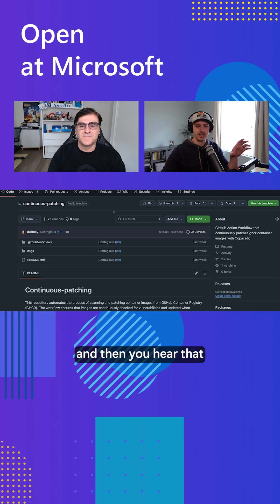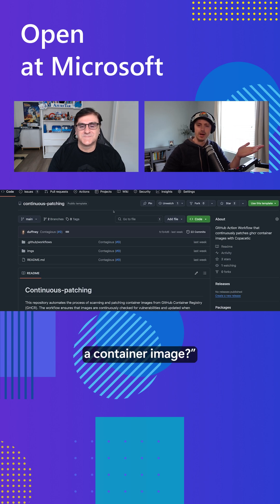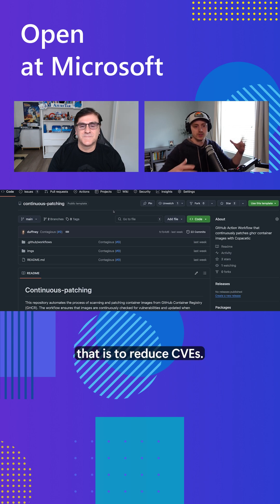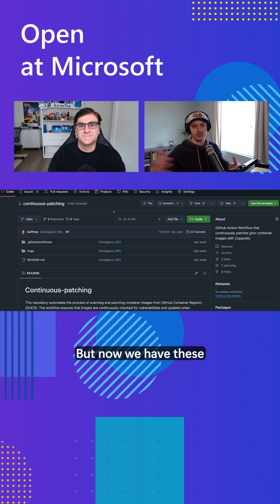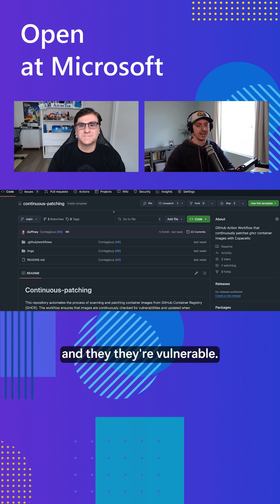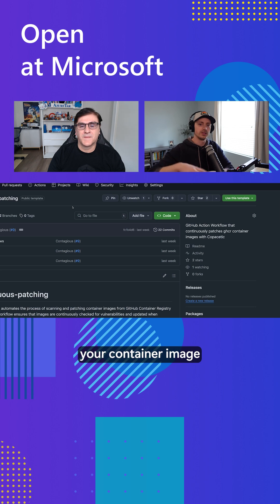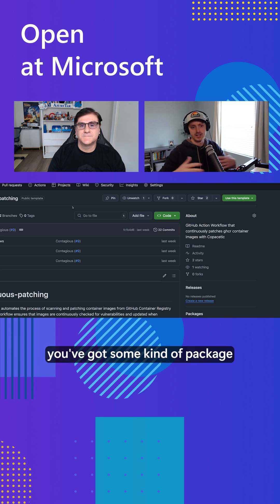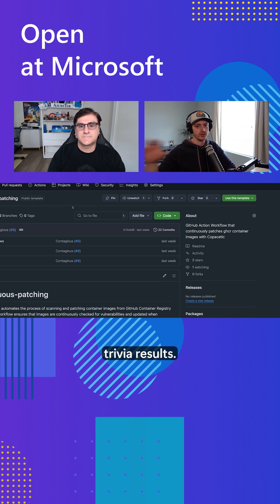Automating Container Patching with Copacetic and GitHub Actions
On this episode, we are going to explore the process of implementing continuous vulnerability patching for container images hosted in the GitHub Container Registry (GHCR) using Copacetic. This session will provide a detailed walkthrough of configuring an automated workflow that integrates the Trivy vulnerability scanner with the Copacetic CLI tool to identify and remediate security issues in container images. Leveraging GitHub Actions, we will demonstrate how to establish a streamlined pipeline for maintaining up-to-date, secure images with minimal manual intervention.